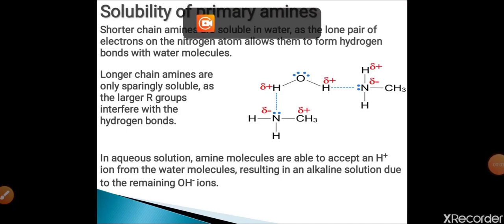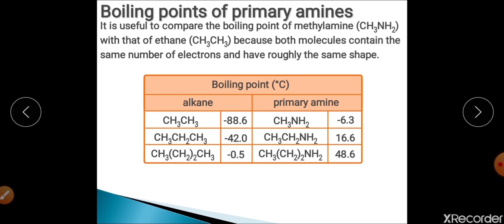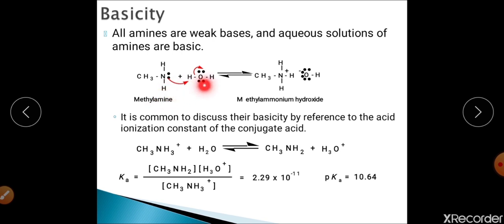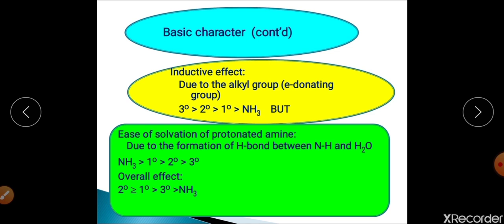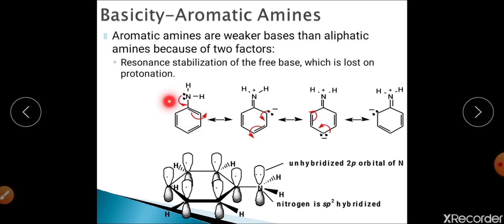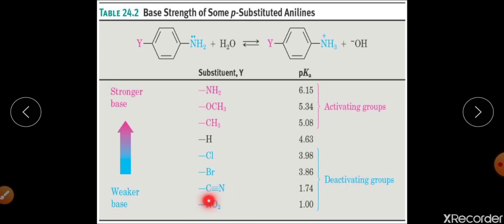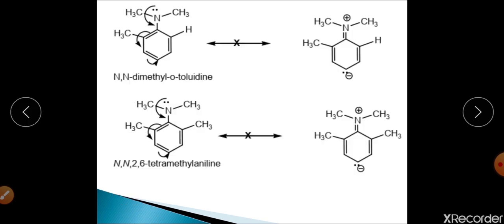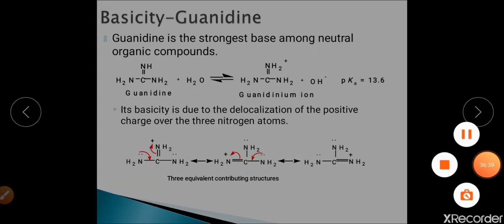Amines Revision Lecture 2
Physical Properties of Aliphatic and Aromatic Amines